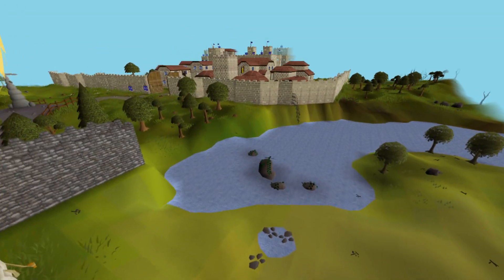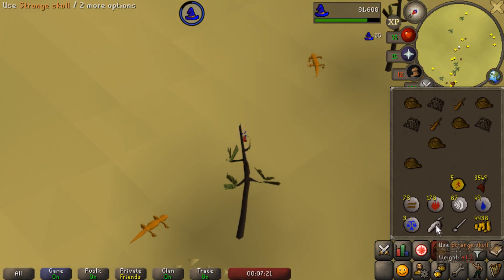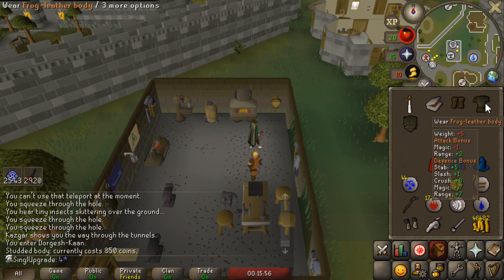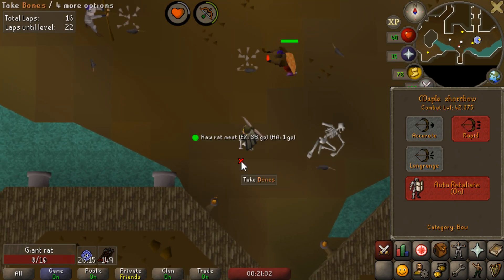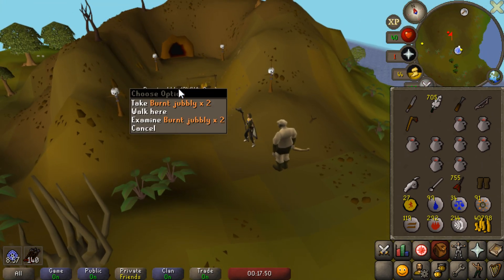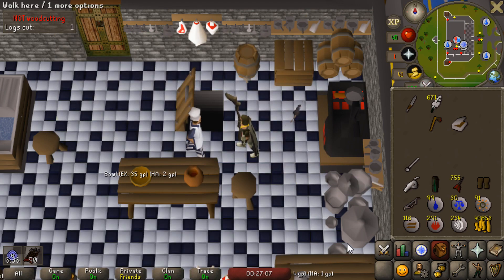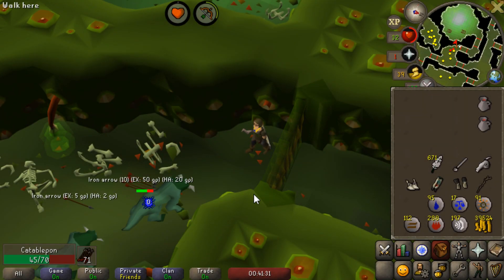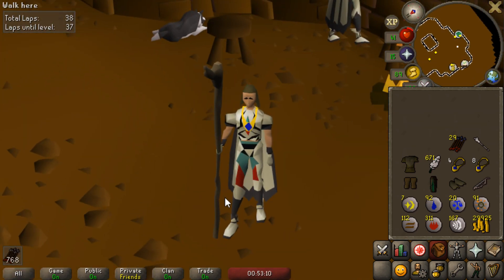Unlocking Some Weird Ranged Gear I've Never Used Before! (Gear Up UIM #4)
Hey guys, welcome back to another episode of my gear up UIM. Today I spend most of the episode unlocking some weird ranged gear. Most of it I do not believe I have every equipped.

Even though ranged is one of the shorted gear lists, it still has its fair share of wacky gear. Including stuff like a blurite crossbow, ogre bow and more. I'm also hard at work completing the last few pieces of my graceful grind. At that point I will be able to store it and finally be free of a lot of invent space.

So what is a gear up ulitmate ironman? Well essentially I am going to be progressing through every gear upgrade in a linear fashion. So instead of skipping a bunch of weapons/armour, I will be collecting each one of them. So I will be starting with a bronze dagger and slowly working my way up until I have the strongest weapon in the game. I WILL BE DOING THIS FOR ALL COMBAT GEAR! I have removed clue scroll items, wilderness weapons as well as a few other items from the list.

Melee Gear: WIP

Mage Gear: WIP

Clan Chat:
"FlippingOSRS"